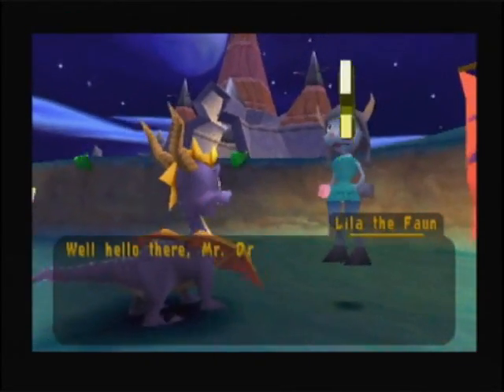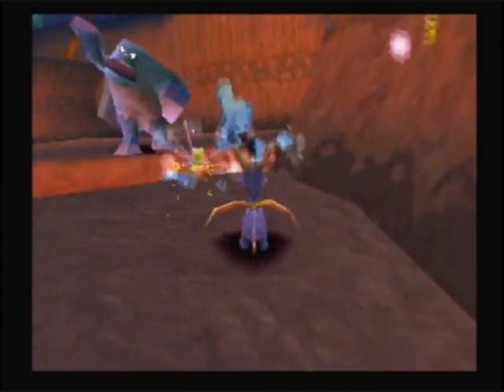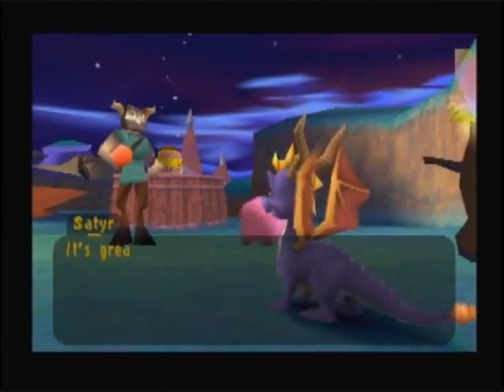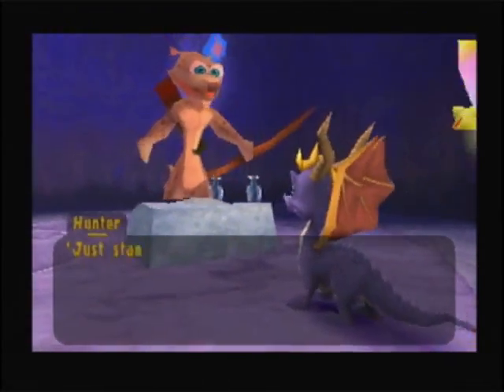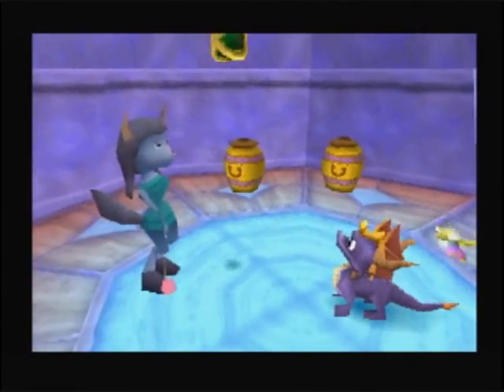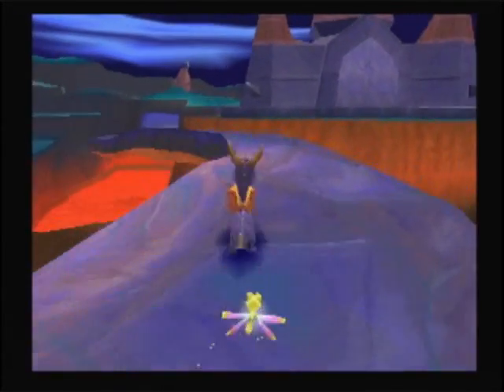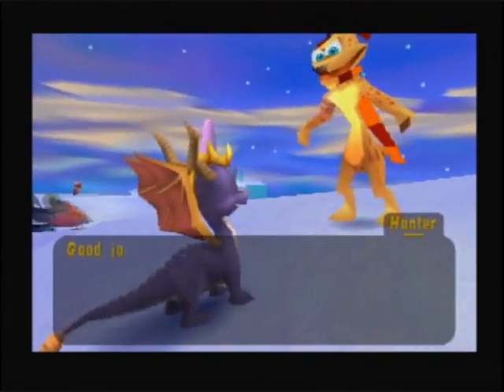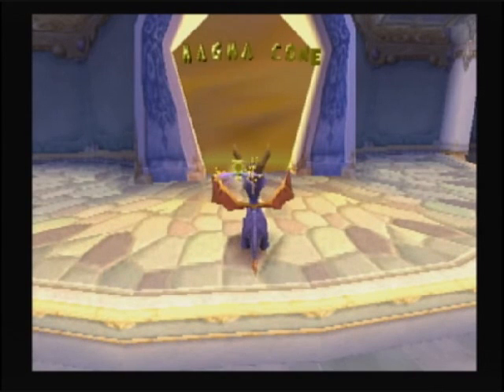Let's Play Spyro 2 : Ripto's Rage - Pt 15 - Overblow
Welcome to the land of Fracture Hills, where the satyrs are Scottish, the foliage is dangerous, and Moneybags is chortling to himself in a later hub world because he knows we can't complete this stage yet.  But hey, we'll do what we can, as we learn the true power of bagpipes, open up a supercharge race track, and provide late night locksmith services.  Alas, we'll have to leave Hunter where he is for the moment.  Not that it will stop him from showing up when we go take care of things at Icy Speedway...

My thanks to Neo / GandWatch for the lovely title cards!  Go check him out!